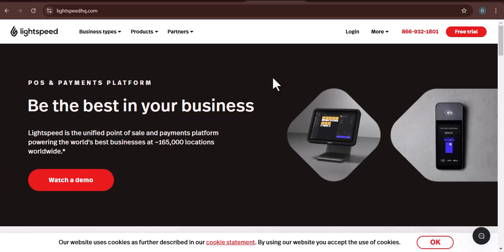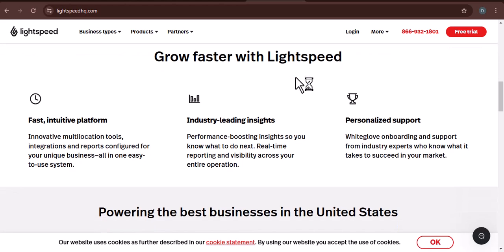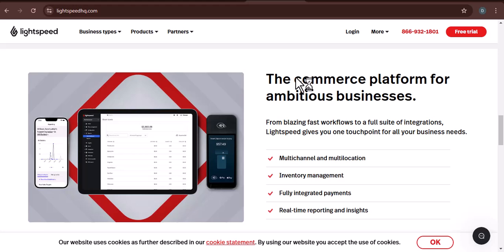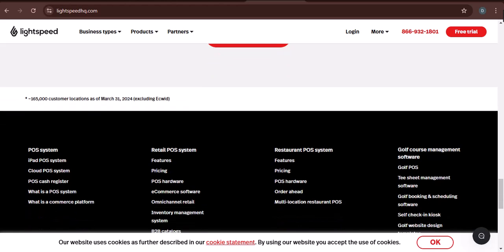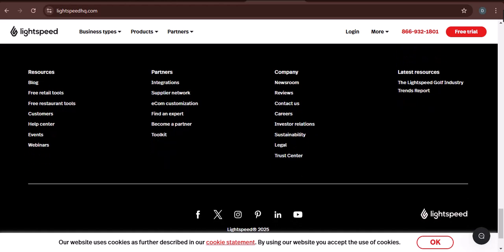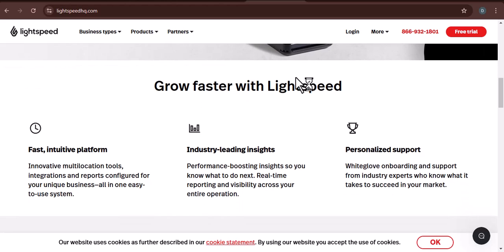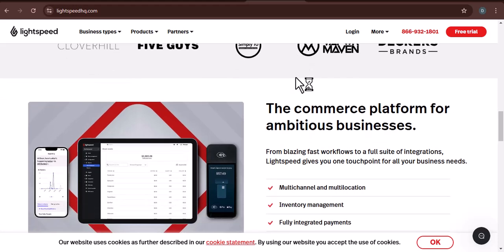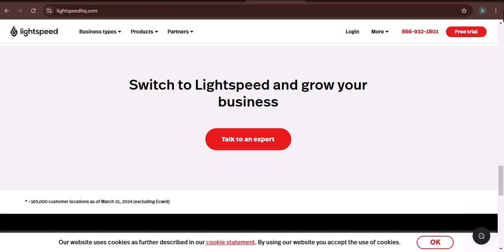How do I add people on Lightspeed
In this video, you will learn about How do I add people on Lightspeed

9 YouTube Channel Ideas to Help You Choose Your Own

✅IGNORE THIS
Related Search: